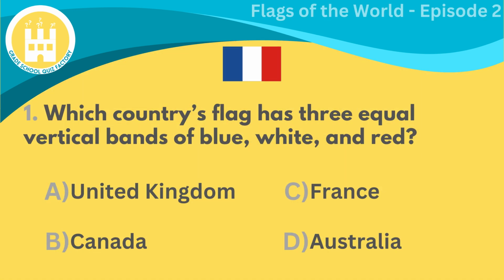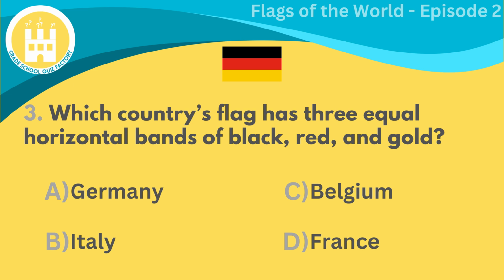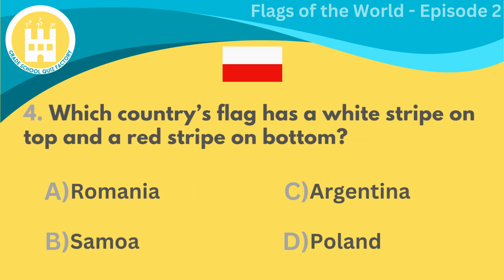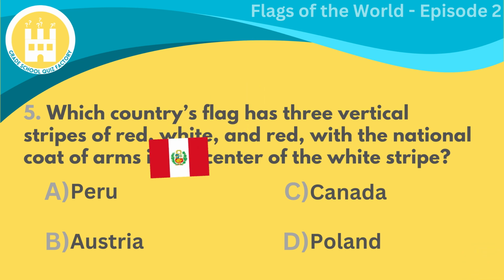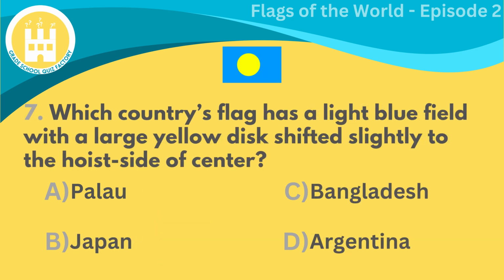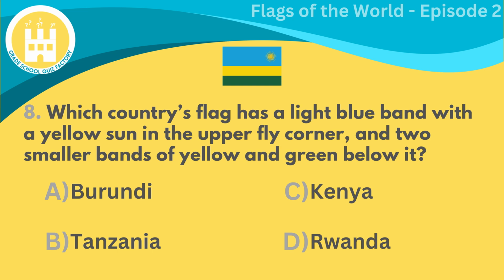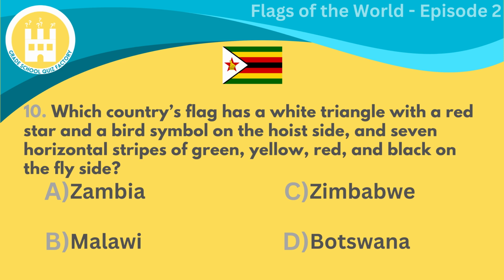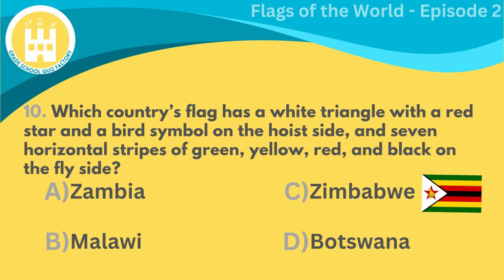Flags of the World (episode 2)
Welcome to another episode of Flags of the World Quiz, the show where you can have fun and learn about the flags of different countries and regions. Test your knowledge with some quiz questions. Are you ready? Let’s go!